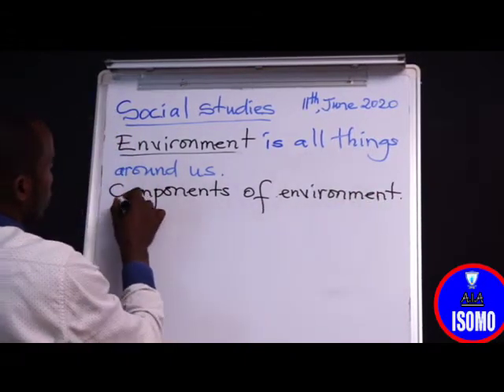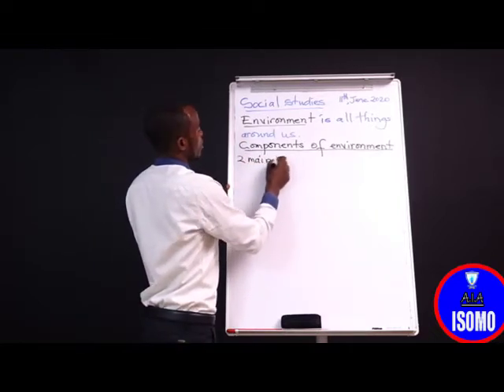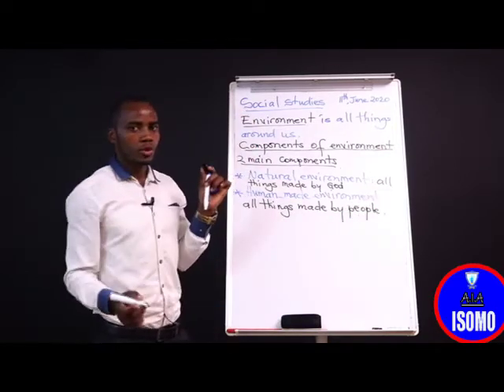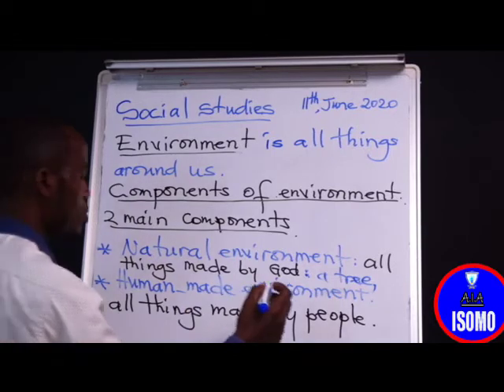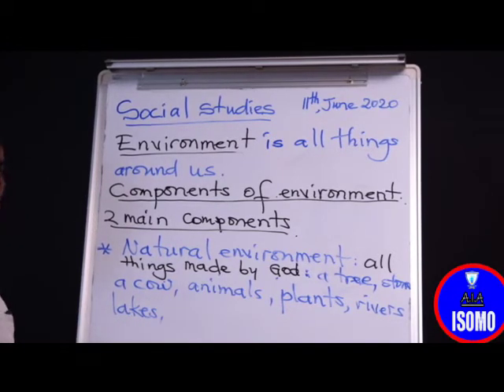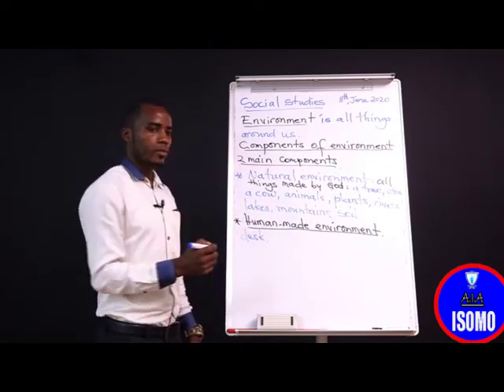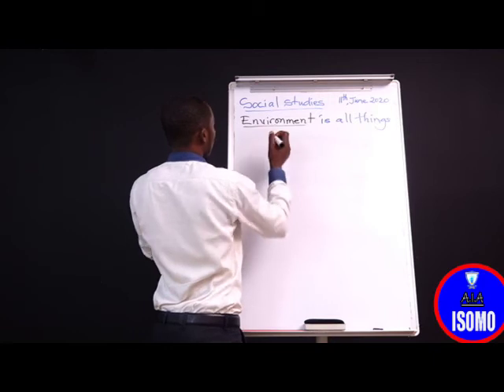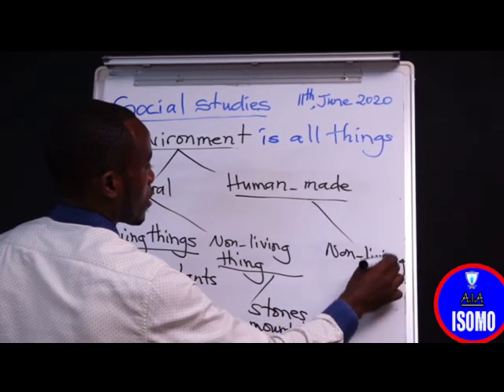NEW! AUTHENTIC INTERNATIONAL ACADEMY- SOCIAL: ENVIRONMENT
LESSON: ENVIRONMENT